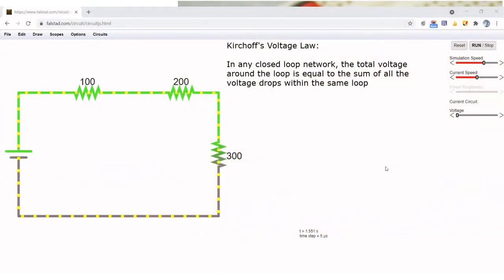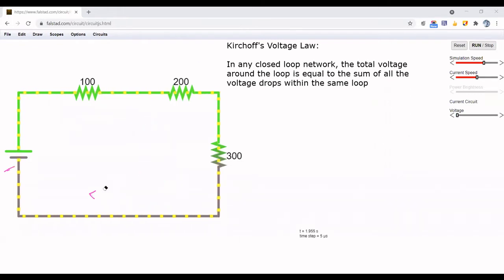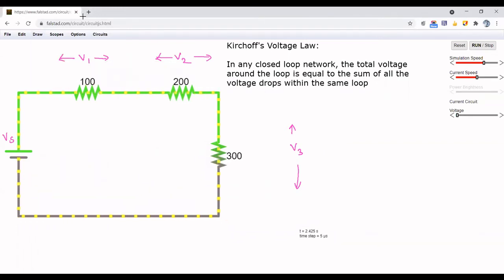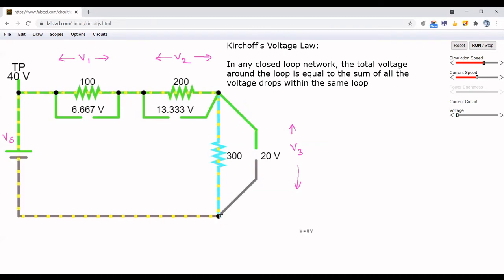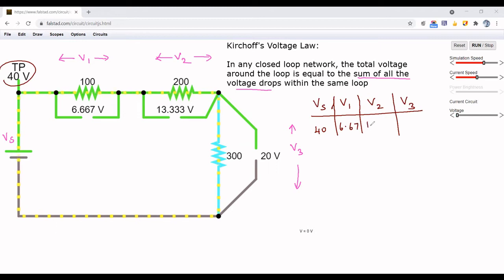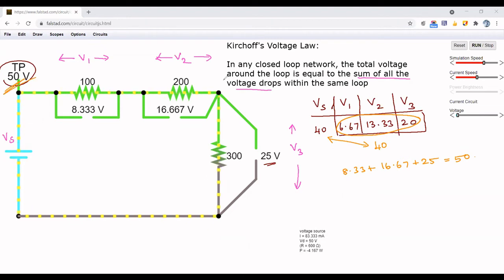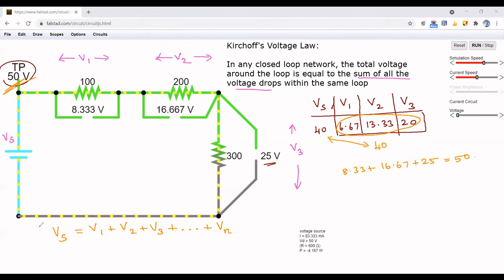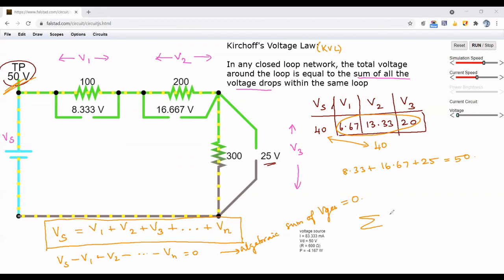Verification of KVL using Falstad